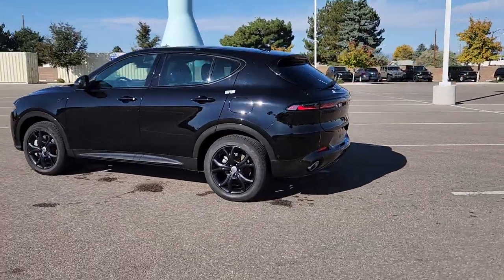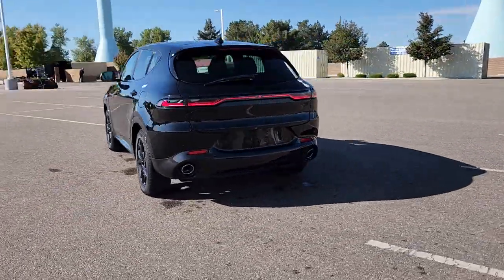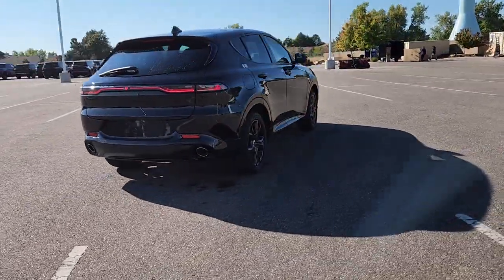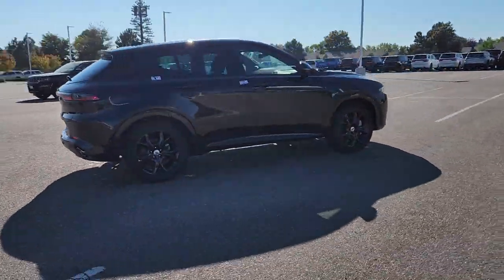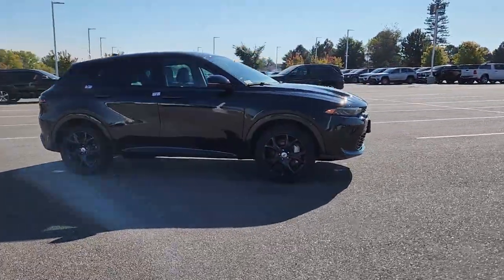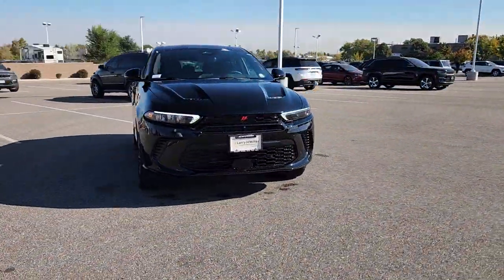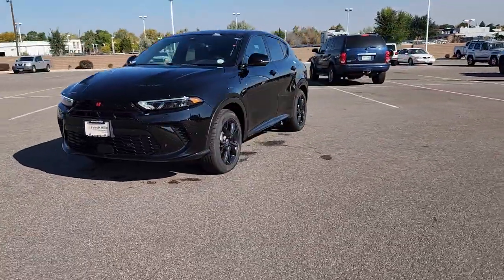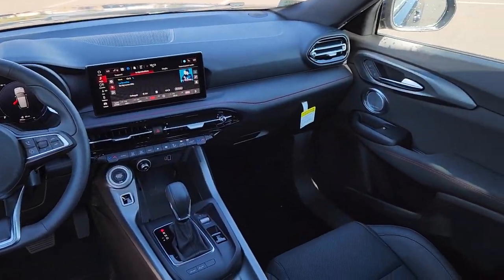2024 Dodge Hornet R/T Plus Denver, Thornton, Commerce City, Arvada, Loveland CO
New 2024 Dodge Hornet R/T Plus available at Larry H Miller CDJR on 104th located in 1800 W 104th Ave, Denver, CO, 80234.
Stock#: TCR240006 - VIN#: ZACPDFDW1R3A18090

Servicing the Denver, Thornton, Commerce City, Arvada, Loveland area.

Please mention the stock# TCR240006 when you contact the dealership for this vehicle.

Go home happy with the  2024  Dodge Hornet. Here's a potently powerful Hornet that's engineered to combine exuberant performance with everyday practicality. Smooth-riding, loaded with desirable infotainment and driver-assist features, stylish and convenient, it transforms and transcends with a ferocious spirit.
, Intelligent Auto on/off High Beams, Pre-Collision System, Panoramic Roof, Lane Departure Warning, HANDS-FREE LIFTGATE, Navigation System, Sun/Moonroof, Keyless Entry, All Wheel Drive. Don't miss the chance to drive this gutsy Hornet. Our team will give you an outstanding road test experience. Stop in today!